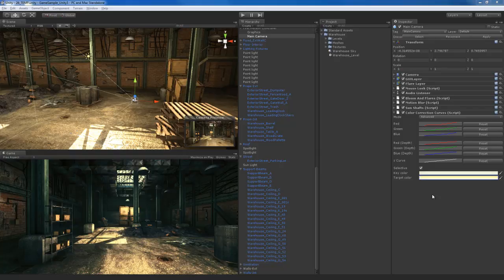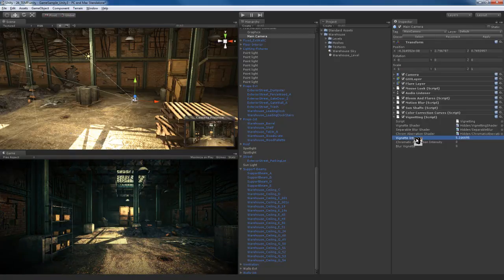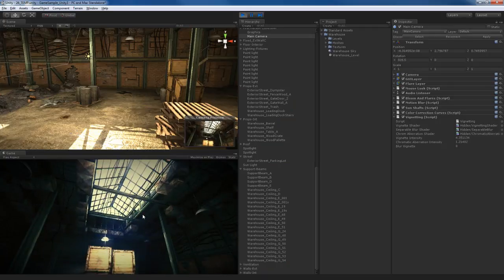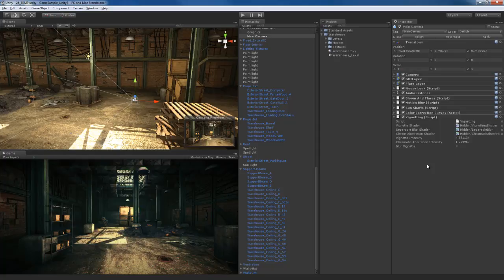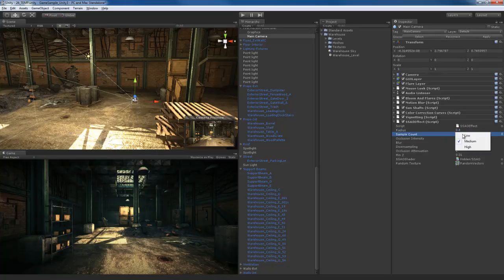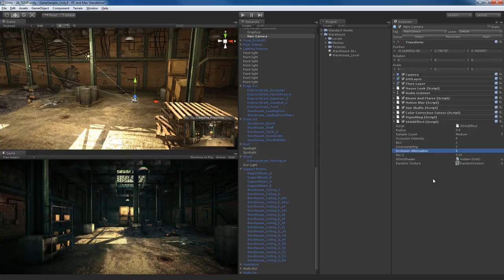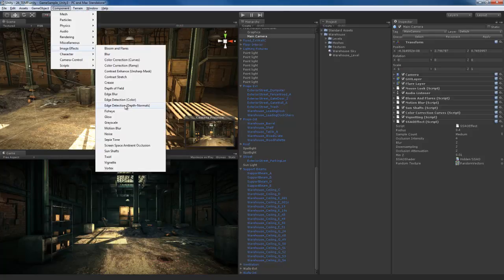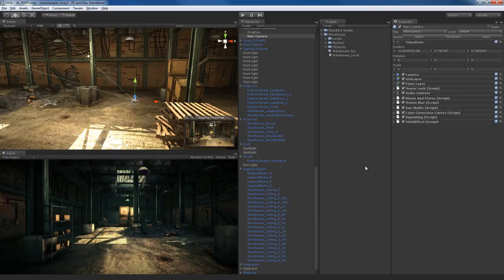26 Post Processing FX Part04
Post processing FX are like the icing on cake so to speak. In this set of videos I'll be going over the different post processing FX available in Unity 3 and how to use them.